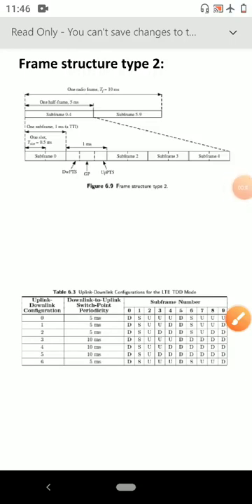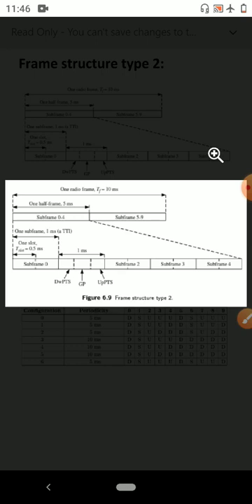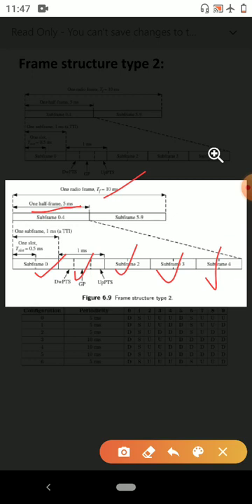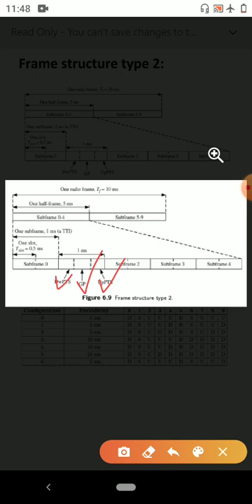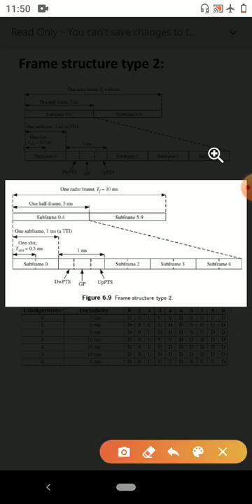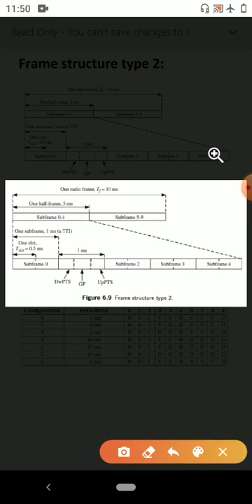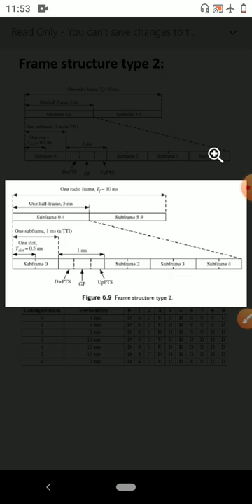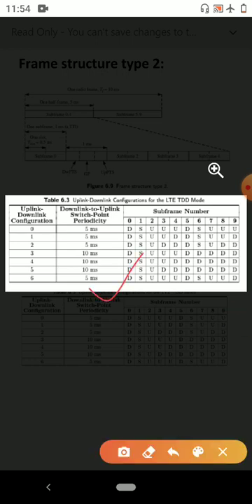15ec81_m3_frame structure type 2 Prof. Narayan Naik